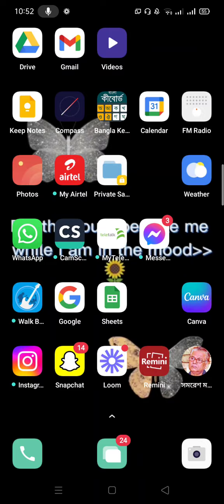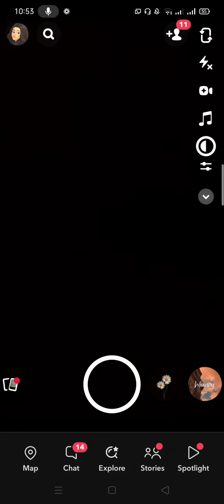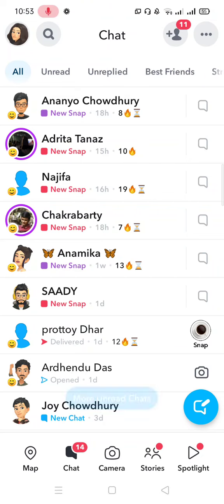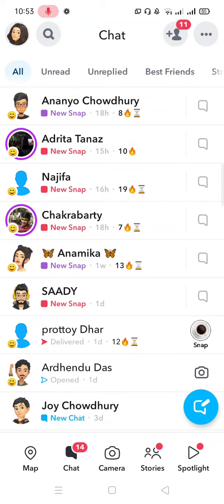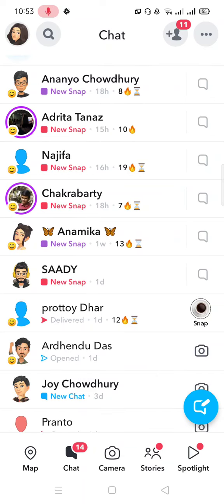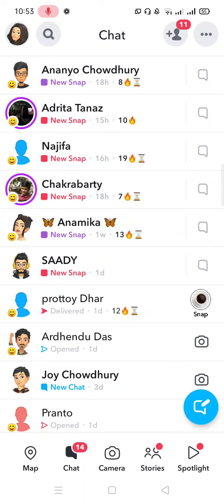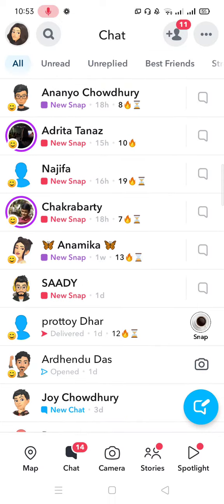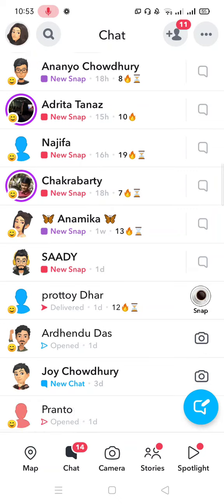How to Check Streak Timer on Snapchat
Hello guys,in this video I describe how to check streak timer on snapchat. I also show the process how you can remove this timer from your snapchat.